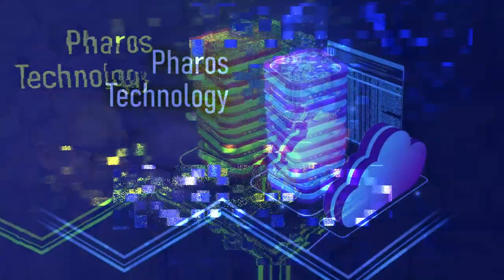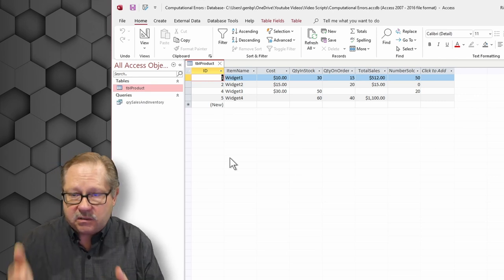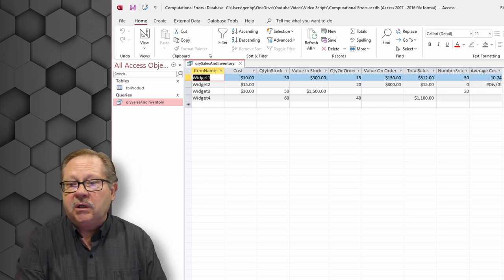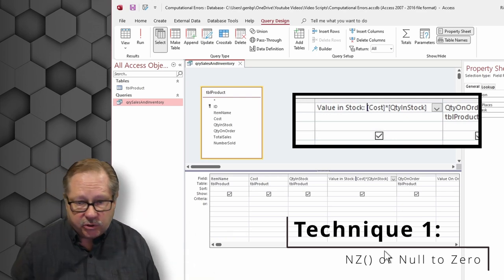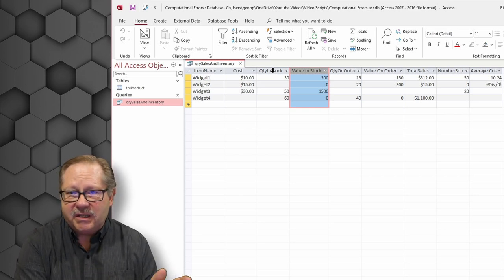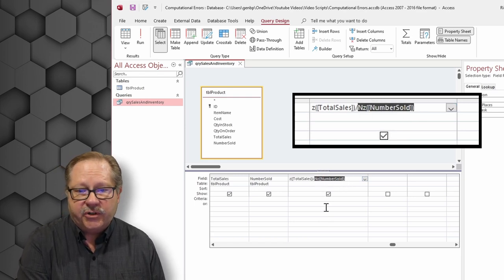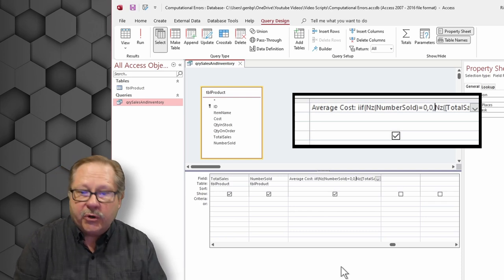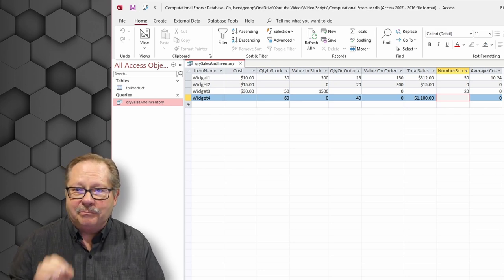Handling Computational Errors and Null Values in Access Queries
As programmers, we need to assume that the data is bad and need to code for those anomalies. Handling values that are not filled in (Nulls), values that are blank, and values that are unexpectedly 0 when we want to divide by that number can create ugly errors that the user will see in reports. In this video, we address common computational errors that may occur when working with data in a table, especially when dealing with missing or incorrect values. Learn how to use various techniques and functions, such as the NZ and IIF functions, to handle these errors and present more elegant results in your queries.